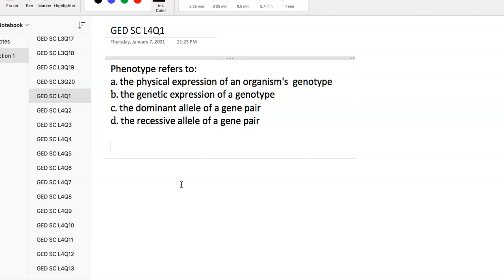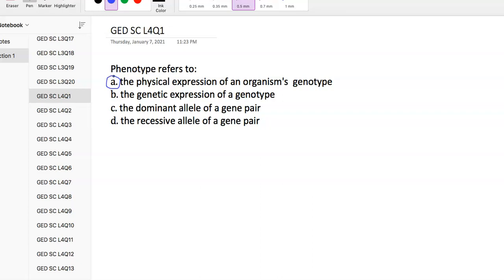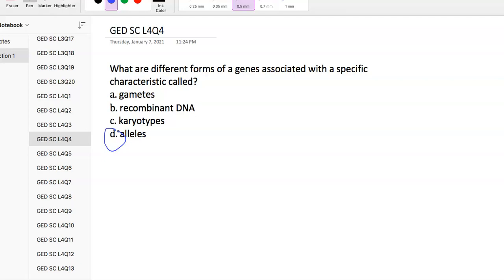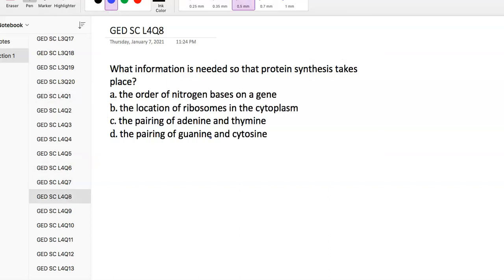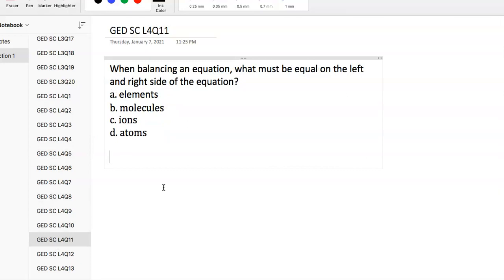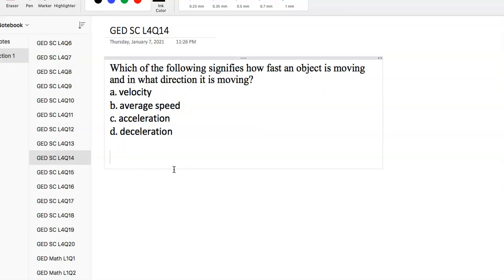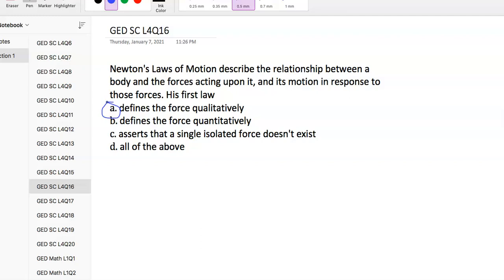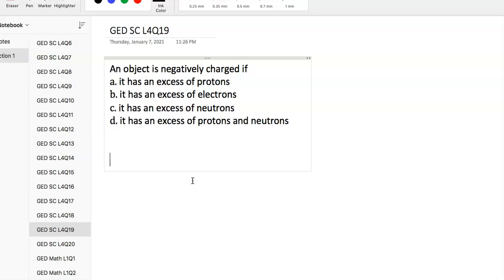GED Science Level 4 Practice Test | Get Your Score Now!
Our mobile app, which has been used by over 50,000 people to help them study, offers thousands of practice GED questions with detailed feedback for every question. Free to install.
1. Phenotype refers to:
a. the physical expression of an organism's  genotype
b. the genetic expression of a genotype
c. the dominant allele of a gene pair
d. the recessive allele of a gene pair

2. Which of the following exemplifies a genotype consisting of two recessive alleles?
a. TT
b. Tt
c. tt
d. Ttt

3. A special type of cell division that reduces the number of chromosomes by half is called
a. mitosis
b. meiosis
c. fermentation
d. reproduction

4. What are different forms of a genes associated with a specific characteristic called?
a. gametes
b. recombinant DNA
c. karyotypes
d. alleles

5. The nitrogenous bases in DNA bond together very specifically.  Which of the following is an accurate base pair?
a. adenine and cytosine
b. adenine and thymine
c. guanine and thymine
d. guanine and adenine

6. The process of making a protein begins with the presence of
a. an amino acid
b. transfer RNA
c. messenger RNA
d. ribosomes

7. A DNA molecule with part or all of the genetic material of an organism is a
a. amino acid
b. allele
c. chromosome
d. ribosome

8. What information is needed so that protein synthesis takes place?
a. the order of nitrogen bases on a gene
b. the location of ribosomes in the cytoplasm
c. the pairing of adenine and thymine
d. the pairing of guanine and cytosine

9. To balance a chemical equation, you
a. can change the coefficients
b. can change the subscripts
c. both
d. neither

10. Baking bread is an example of which type of reaction?
a. endothermic
b. exothermic
c. activation

11. When balancing an equation, what must be equal on the left and right side of the equation?
a. elements
b. molecules
c. ions
d. atoms

12. CH4 + 2O2 →
a. CO2 + 2H2O
b. CO2 + H2O
c. 2CO2 + H2O
d. 2CO2 + 2H2O

13. Newton's three laws of motion, combined with his law of gravitation, explain
a. Einstein's Theory of Relativity
b. the Big Bang
c. Hubble's Law
d. Kepler's laws of planetary motion

14. Which of the following signifies how fast an object is moving and in what direction it is moving?
a. velocity
b. average speed
c. acceleration
d. deceleration

15. A car is going 55 miles per hour. This would be categorized as
a. speed
b. acceleration
c. velocity
d. force

16. Newton's Laws of Motion describe the relationship between a body and the forces acting upon it, and its motion in response to those forces. His first law
a. defines the force qualitatively
b. defines the force quantitatively
c. asserts that a single isolated force doesn't exist

17. Which of the following would likely use direct current?
a. television
b. oven
c. washing machine
d. smoke alarm

18. What converts mechanical energy into electrical energy?
a. a transformer
b. a generator
c. an electric motor
d. a conductor

19. An object is negatively charged if
a. it has an excess of protons
b. it has an excess of electrons
c. it has an excess of neutrons
d. it has an excess of protons and neutrons

20. The unit for electric potential is the
a. watt
b. ohm
c. volt
d. joule
(reproduction and heredity, questions 1-4)
(work, forces and motions, questions 13-16)